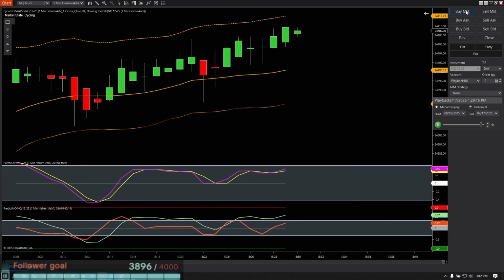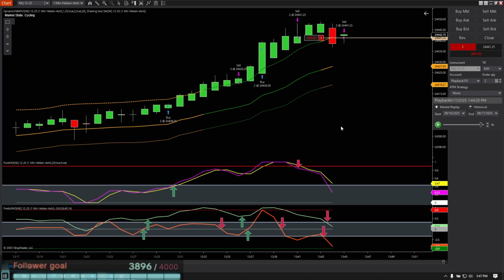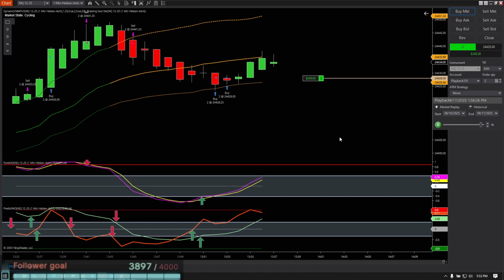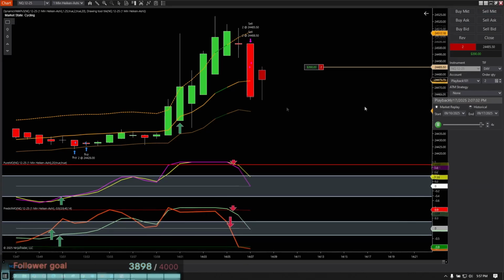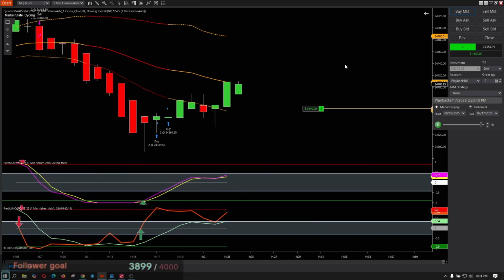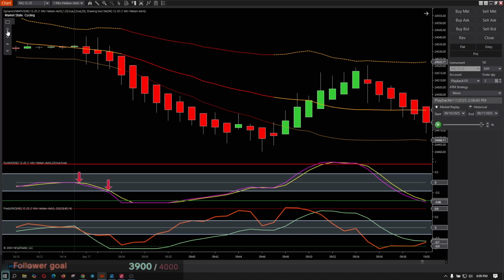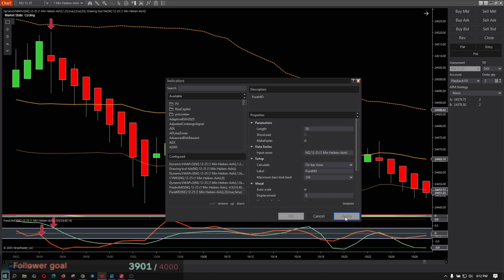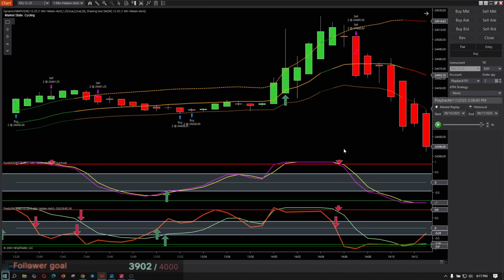Can These Tools Really Handle FOMC Chaos? Nasdaq 1-Minute Test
Live trading today on FOMC announcement day — the Fed cut rates by 25 basis points, sparking huge volatility in the Nasdaq 100 Futures. In this session, we tested our tools in real time on a 1-minute chart, showing how they handled every whip, spike, and reversal during the chaos.

This matters because FOMC days often break strategies — but if a tool can stay consistent through the storm, it proves real edge and reliability for traders.

By the end of this video, you’ll see whether specialized tools can truly stand up to the hardest test in trading: navigating FOMC day volatility with consistency and precision.